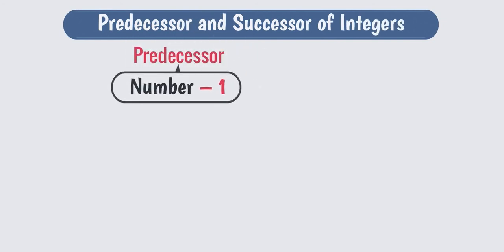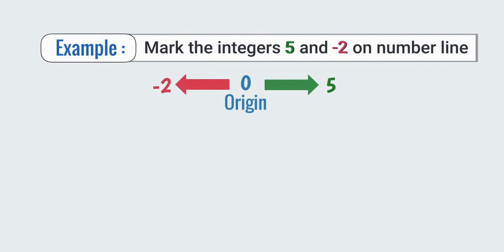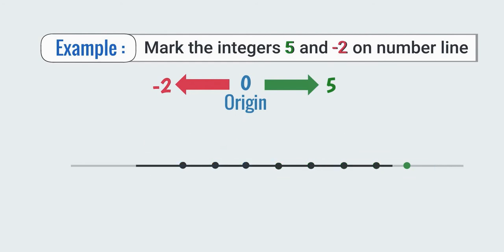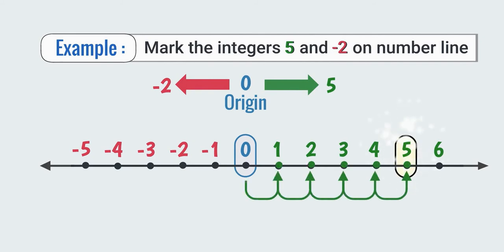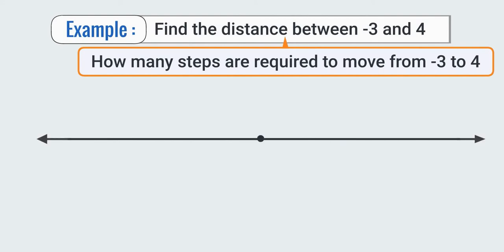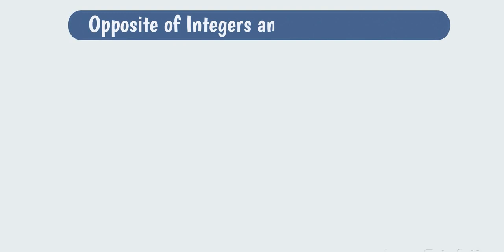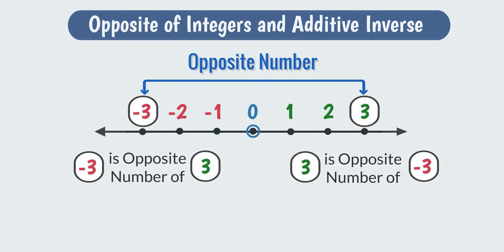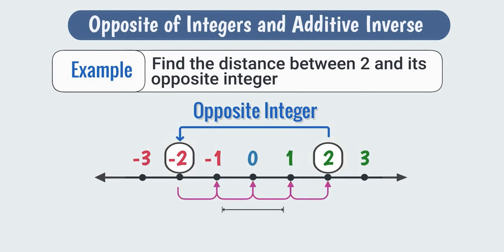Representing integers on number lines